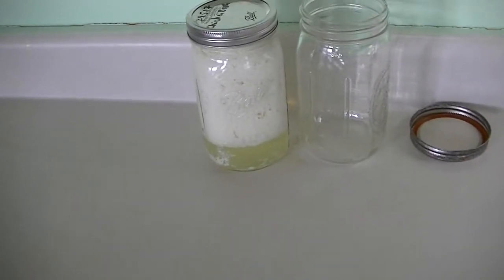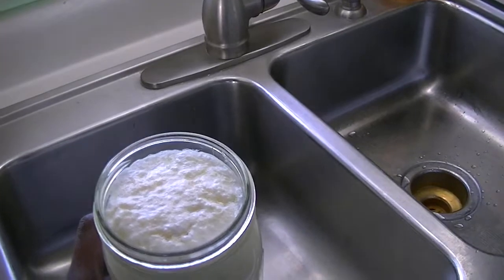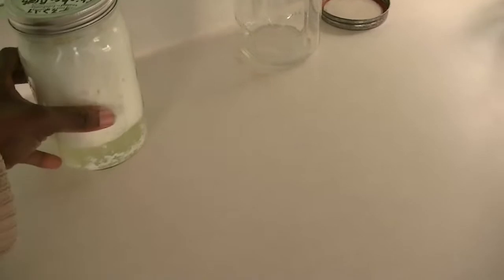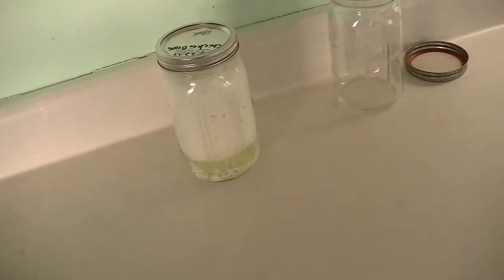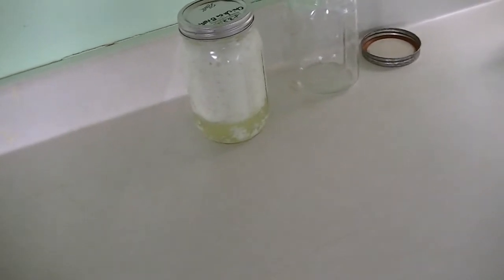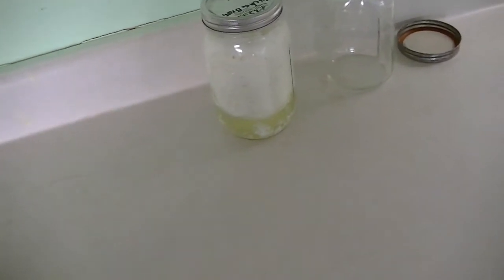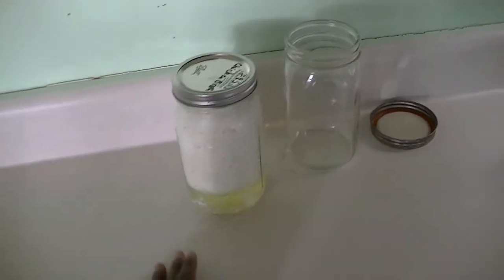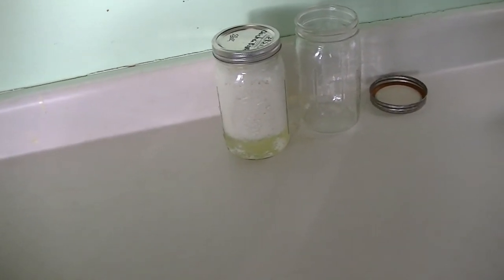2-How to Make Milk Kefir to Reduce Waste and Save Money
Fermenting milk that is about to expire can last longer in the fridge and saves you money as it could be used as an alternative to salad dressing and or fizzy beverage.
“ (We welcome you to join us. Email List)
(blog), (digital products), (natural products), (custom apparel), (resale store), (YouTube Channel)”.

Where to purchase kefir grains or kefir cultures?
You can purchase kefir cultures at a whole food grocery store.
We have milk that would expire in few days.
Therefore, I decided to ferment it to avoid wasting the milk.
How to use Kefir? Milk Kefir Benefits
Kefir milk is an alternative to raw apple cider vinegar with the mother and we use it to make salad dressing.
We also use milk kefir as beverage. We drink it without sugar. You can sweetener it if desired.
Kefir or fermented milk is a probiotic healthy drink.
If you are lactose intolerant, you could try to drink kefir to see if your body can handle. It is easily digestible.
What kind of milk do you use to make kefir?
You can use whole milk or 2% fat milk to make kefir.
How long does it take to make milk kefir?
You can make milk kefir within 24 hours.
How do you make milk kefir?
Add the kefir cultures in a quart jar and cover with milk. You can use 2% milk or whole milk.
Cover with a tower or a canning lid and close it loosely to prevent flies to go in the milk. Let is sit on the counter away from a direct sun light for 24 hours.
Strain and return the cultures to a clean jar and cover with milk. The strained fermented milk can be transferred to a glass jar and stored in the fridge.
Making natural probiotic drink from excess milk saves money as you don’t need to throw away milk close to expire and it could replace salad dressing, apple cider vinegar, and mayonnaise in your grocery list.
If you don’t need to ferment milk every day, you can store the kefir grains in a glass jar cover with milk in the fridge. They will continue to slowly ferment the milk while in the fridge. Once a every 2 weeks, you could take the jar out and strain the fermented milk to store in the fridge and cover the kefir cultures with milk and return to the fridge loosely closed with the jar lid.
Another was to save money in your grocery budget is making sourdough pizza from scratch. No need to purchase yeast, store bought pizza crust, or frozen pizza.

2-How to Make Milk Kefir to Reduce Waste and Save Money
Article: /2022/04/2-how-to-make-milk-kefir-to-reduce-waste-and-save-money/

Build Your Food Supply On Budget

/free-downloads/

LibermanConsultingL.L.C.